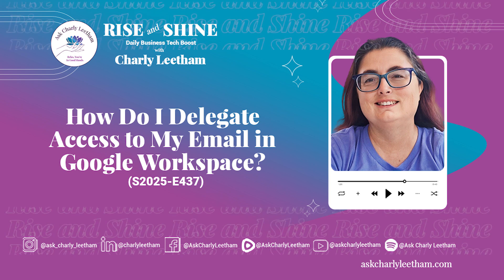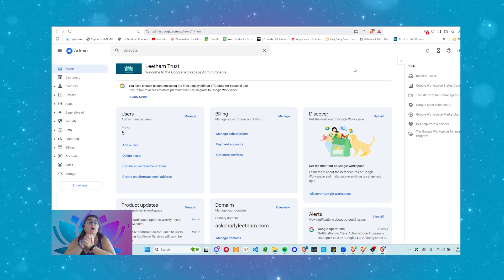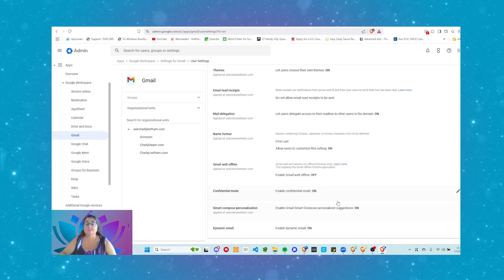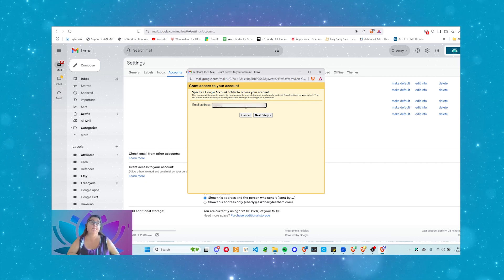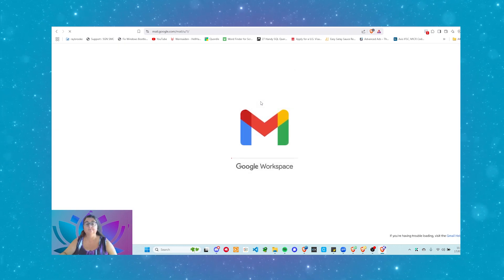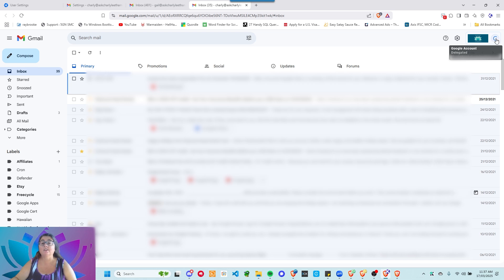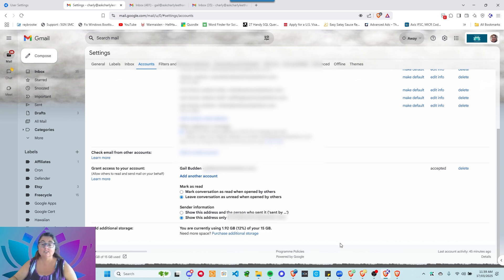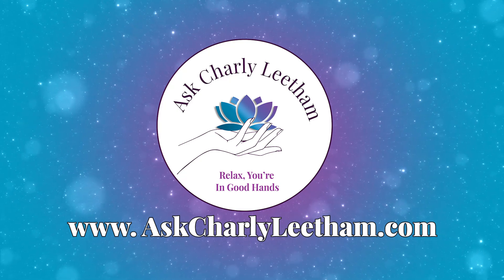How Do I Delegate Access to My Email in Google Workspace? (2025/437)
🛡️ Need someone to manage your Gmail without sharing your password? Google Workspace Email Delegation lets you grant access while keeping security intact!

📌 In this episode, Charly covers:

✅ Why you might want to delegate access to your Gmail.

✅ What admin settings need to be configured in Google Workspace.

✅ How to delegate access to a user and what they can (and can’t) do.

✅ How delegated email access looks from the user’s perspective.

🔒 Share email access securely—set up Gmail delegation today!

Amazon Music